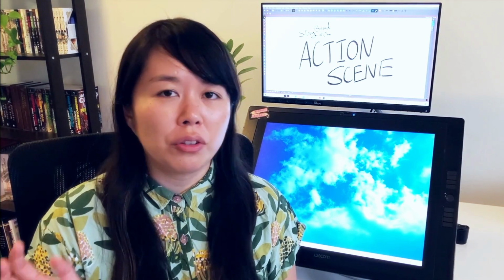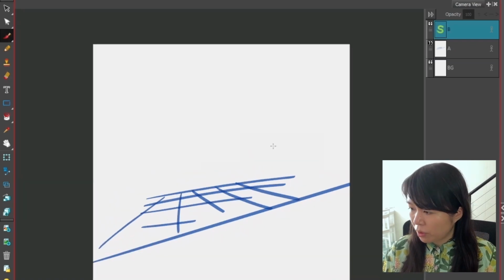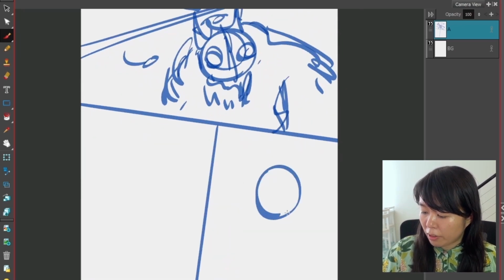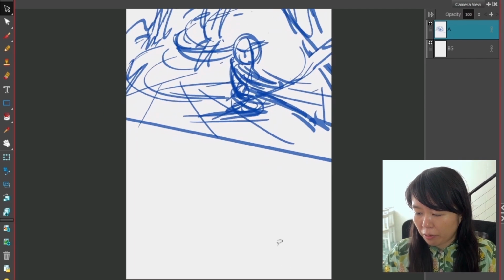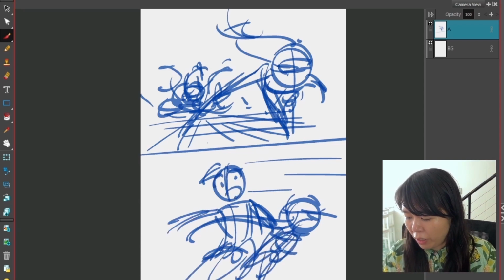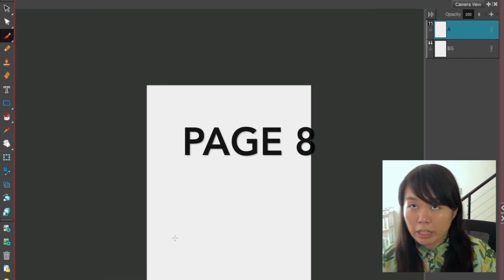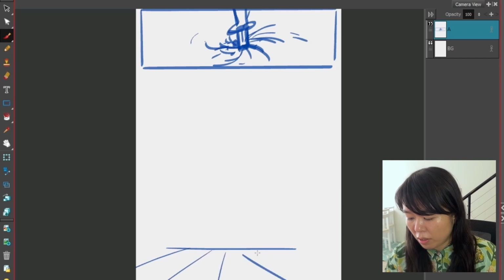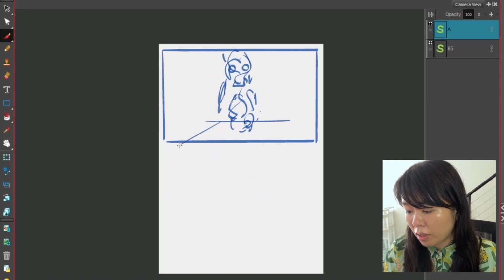14. A Newbie trying to Storyboard a Shounen Manga Action Scene!!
Hello! In this video I am doing some more storyboarding for my manga :)

If you are new and have no idea what's happening please check out my previous videos to join me on my manga making journey!

Thank you so much for clicking/watching this video! XD
Maruna